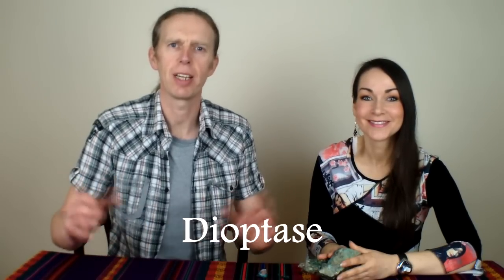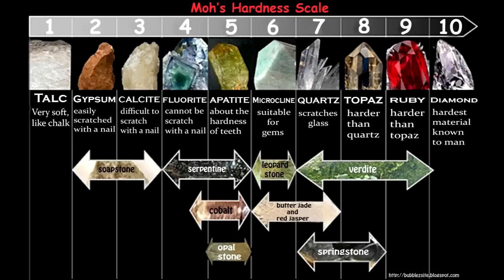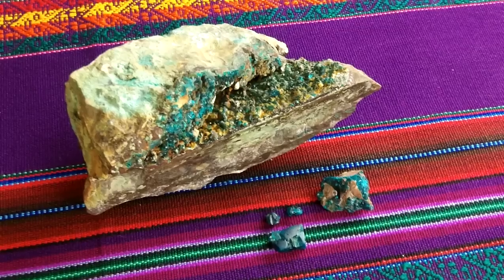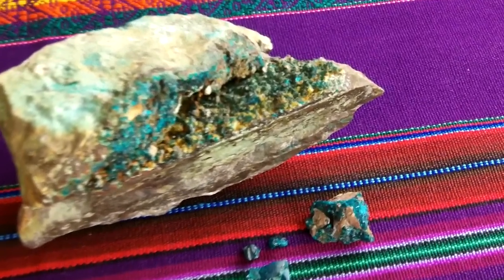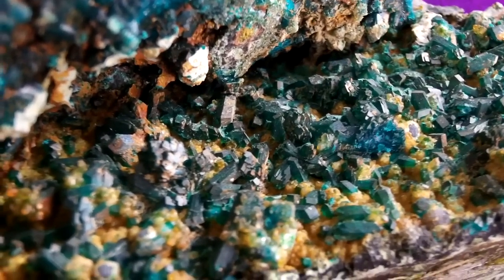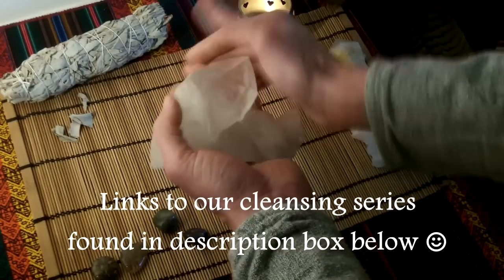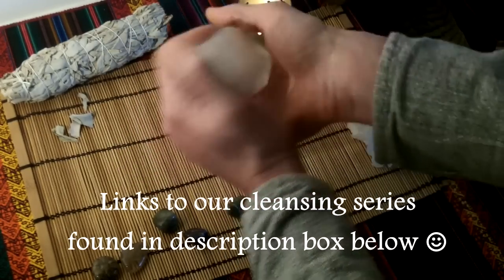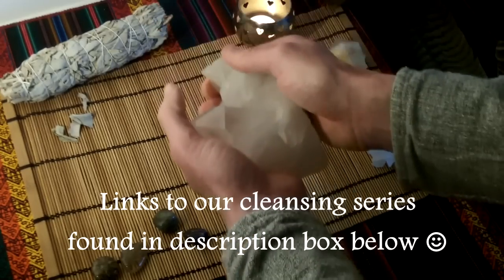Healing Crystals - Dioptase and How to use it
★Purchase our e-book The Dreaming of Avalon Guide to becoming Intuitively Awake CONTINUE BELOW FOR MORE INFO .

We would LOVE to have you here with us on this wondrous journey and know we are sending you our Love from our hearts to yours :-) Lyn & Sean  XXX.

★Visit our playlists for an abundance of videos covering all aspects of Mind Body Spirit topics that will help you reconnect to your higher intuitive self.

The accuracy of the information given on this channel can not be guaranteed. It must be considered as unqualified personal opinion only. The information given here in no way should be construed as medical, health or dietary advice. Any purchases made or influenced, or any actions taken as a direct on indirect result of seeing this information are done absolutely,and entirely at your own risk. The makers and writers of this website and creators of the information presented on it accept no responsibility or liability whatsoever for any injury, loss or damage in any shape or form incurred in part or in whole, as a direct or in-direct result of any use or reliance upon the information and material shown. The makers of these videos are unable to provide any warranty concerning the accuracy or completeness of any information contained herein.